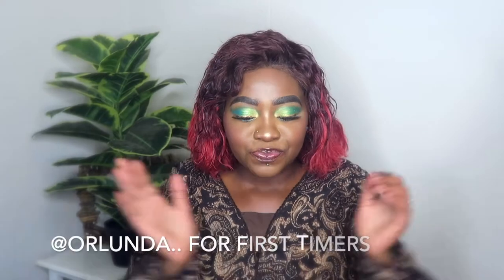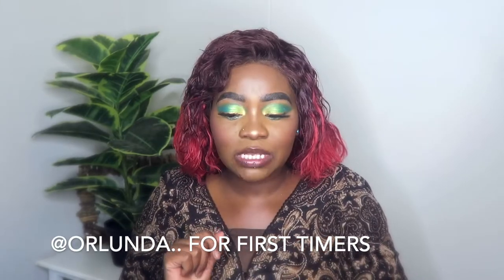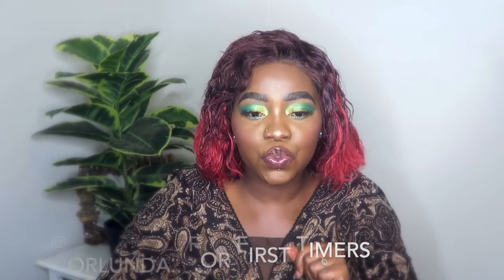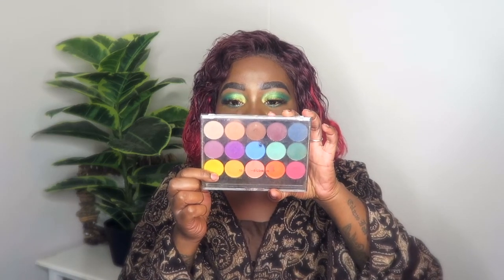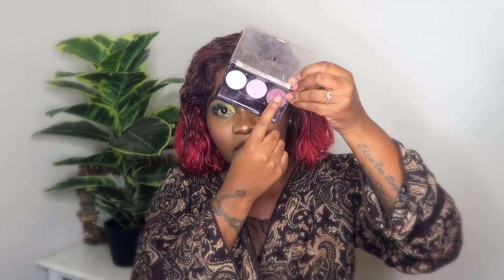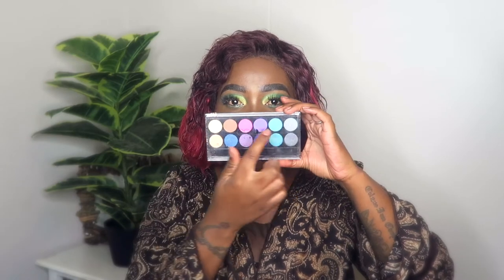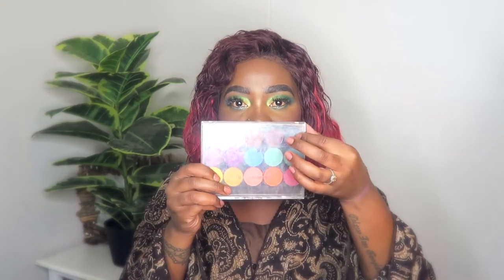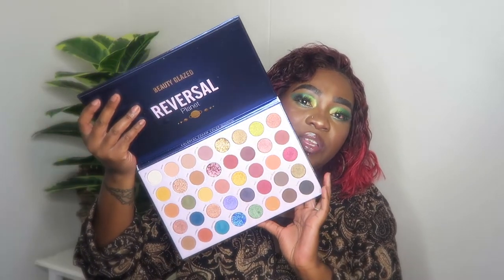THE NAMIBIAN EXPERIENCE - CHEAP EYESHADOWS FOR BEGINNERS